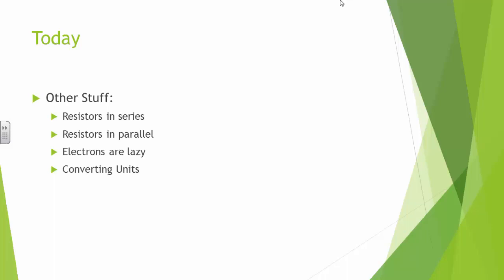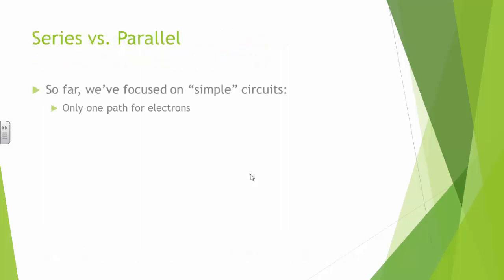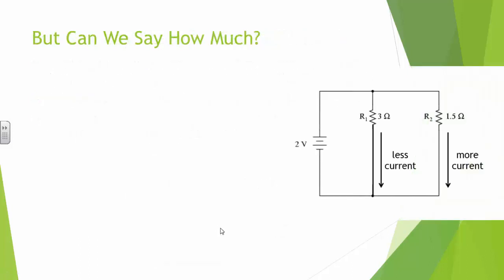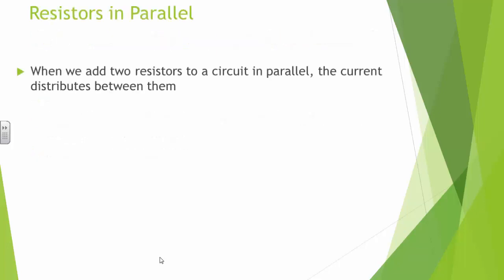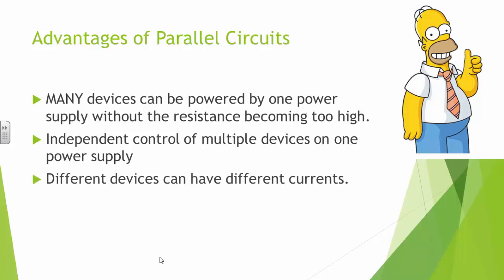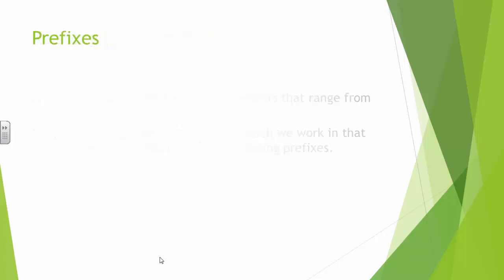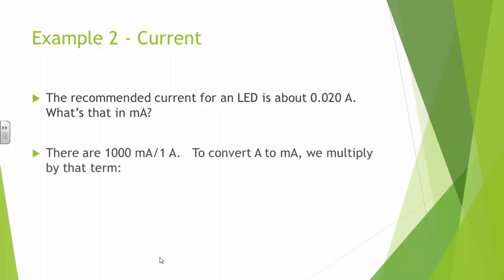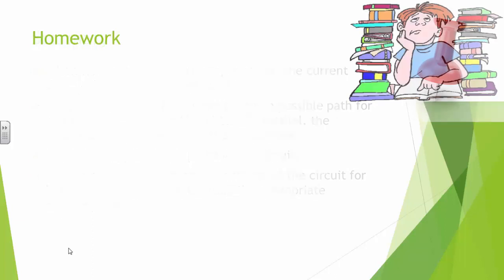Circuits 5 - Series and Parallel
In this Computer Engineering (TEJ2O) video, we learn about the advantages of parallel circuits, as well as how to calculate the overall resistance of circuits that have more than one resistor.